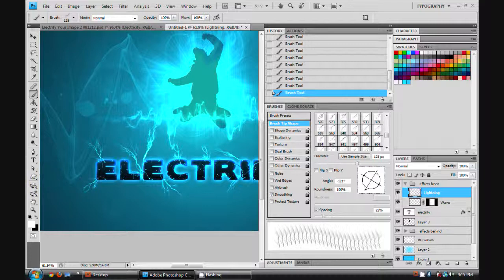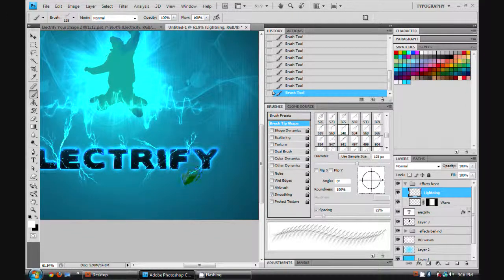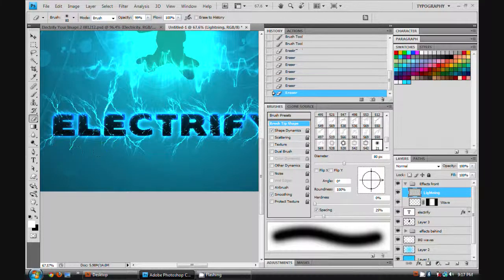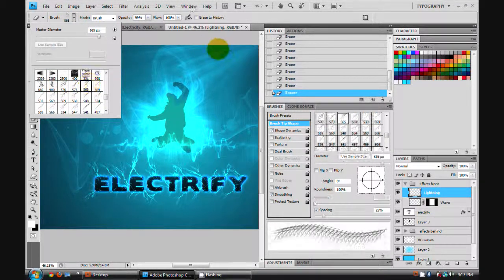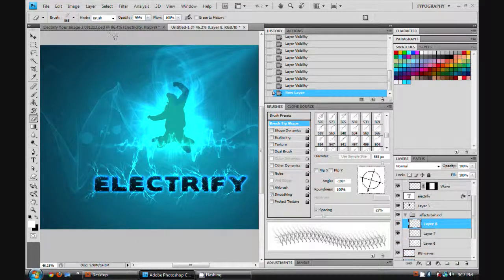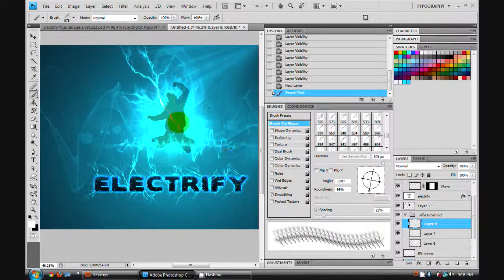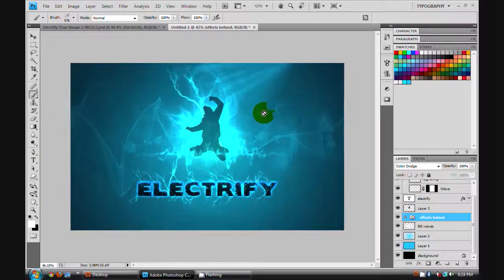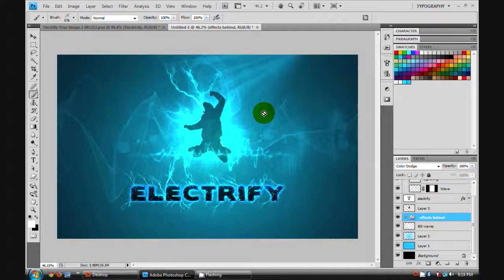Shocking! Adobe Photoshop Effect! Electricity text and sound wave tutorial part 3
Last one! Part 3
How do you create a cool looking electricity effect on text in an image using Photoshop? We'll use a combination of layer styles, brushes, and blending modes to achieve the effect. This is my first tutorial and I have many more. Constructive feedback would be awesome!

Give us some feedback.
LEAVE A COMMENT or ASK A QUESTION.

For the resources in the this video download them